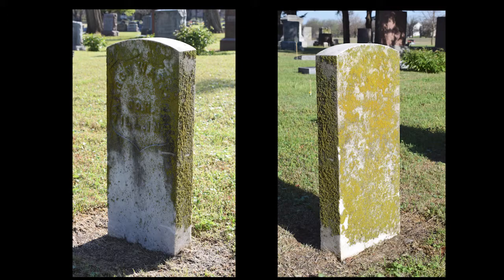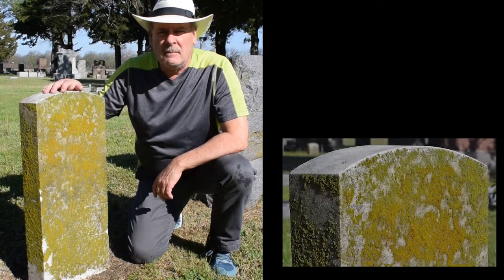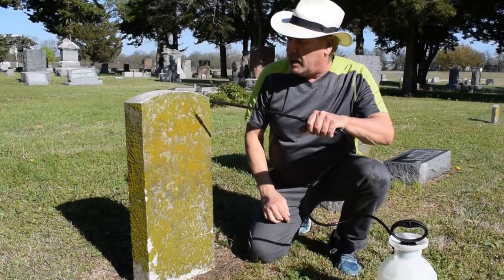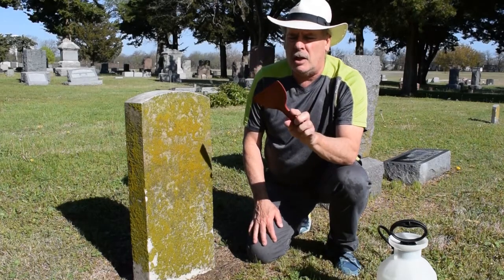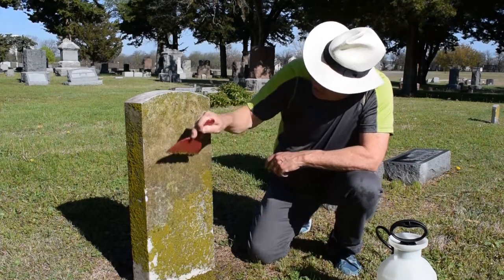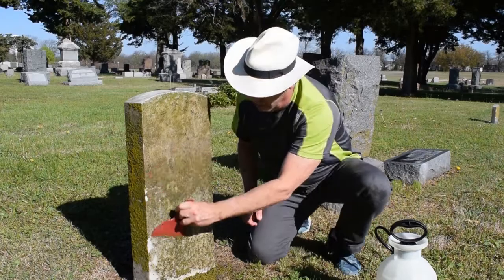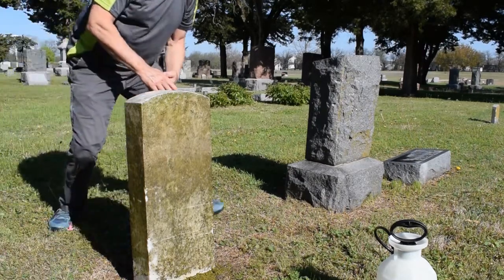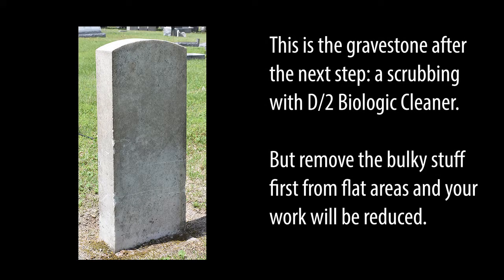Gravestone Lichen Removal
A neat trick to removing lichens from flat areas of a gravestone easily and quickly. This step makes the final cleaning of a gravestone much quicker.